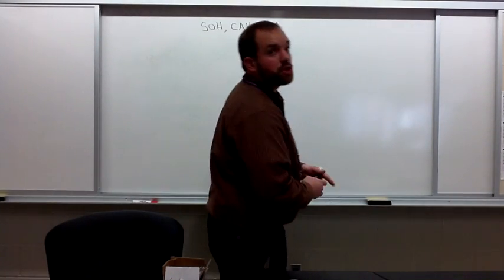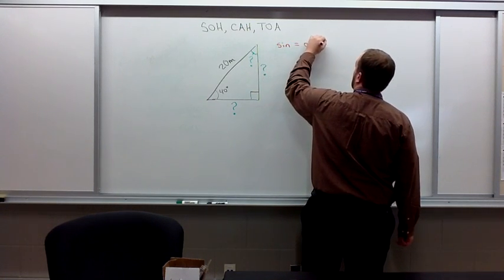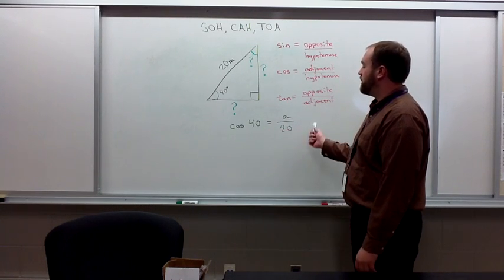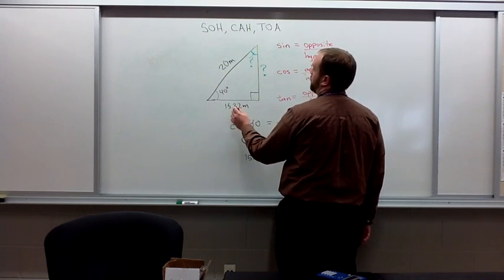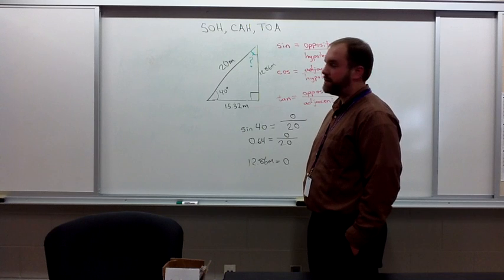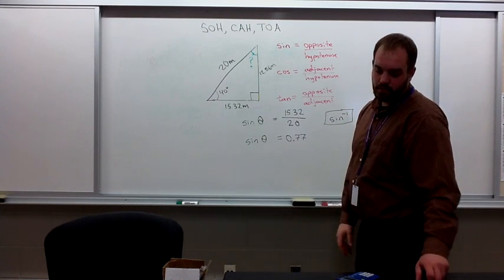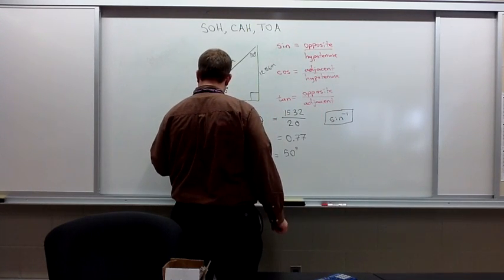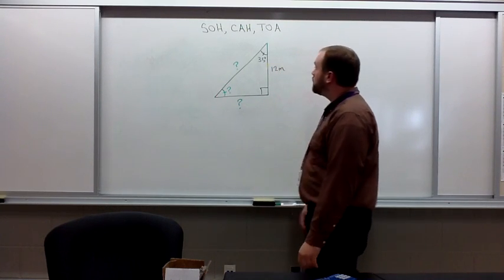SOH, CAH, TOA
How to use SOH, CAH, TOA to find sides and angles in a triangle.